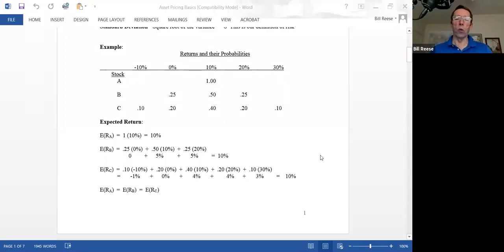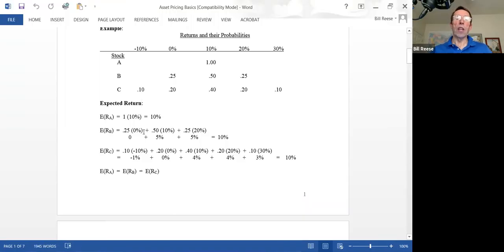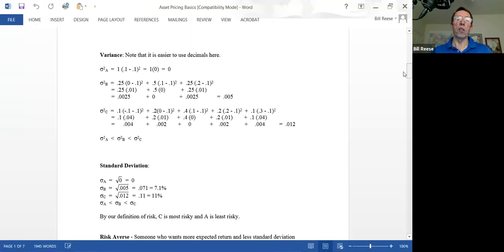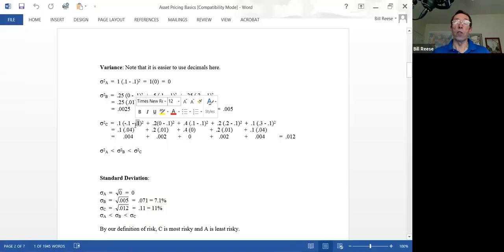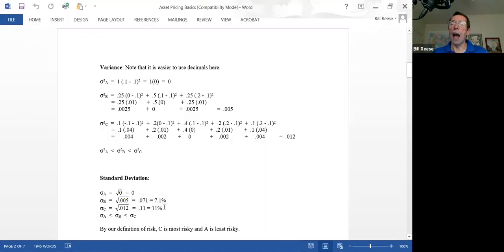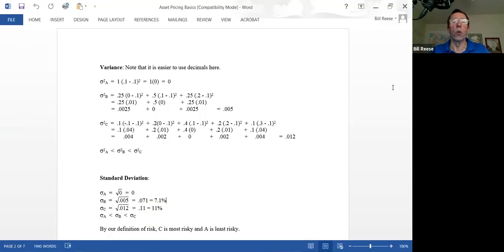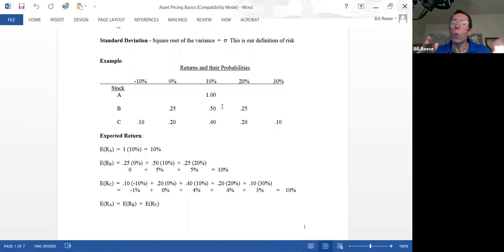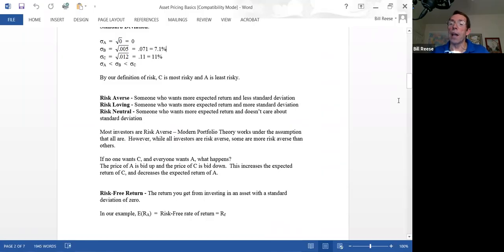Expected Returns and Standard Deviations for Future Probabilities